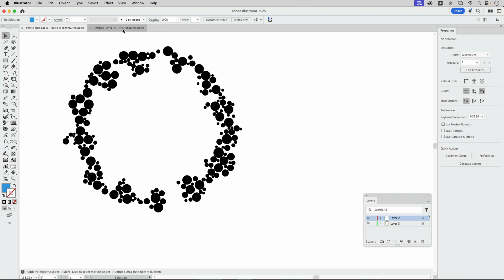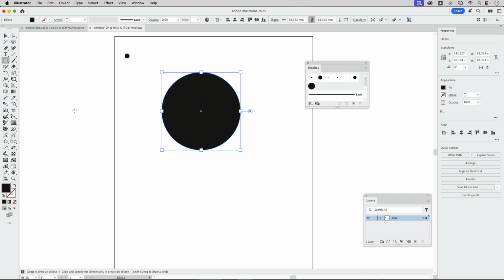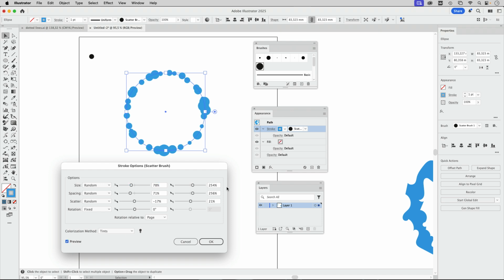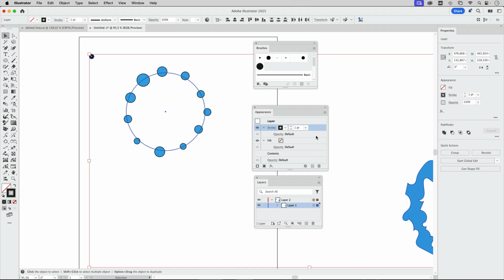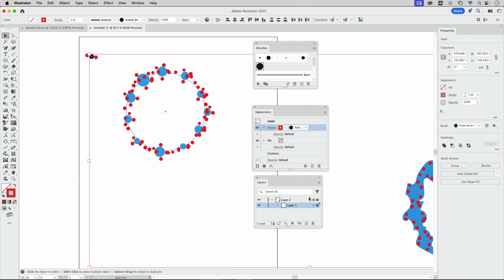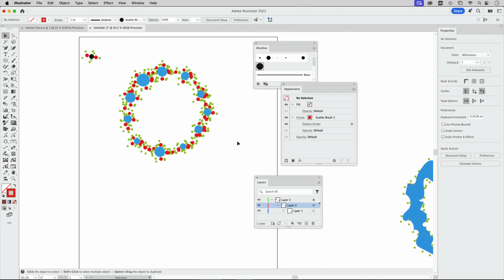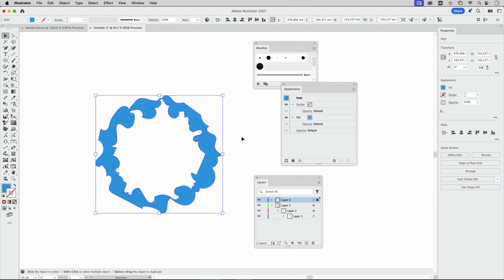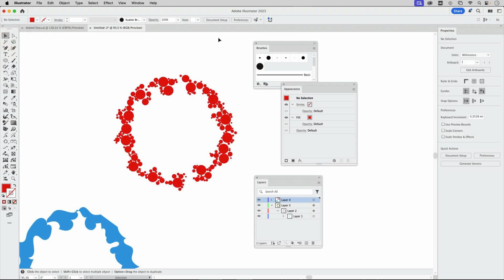Circle Made of Circles in Adobe Illustrator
Two methods of building this design: one is live, but has overlapping circles. The other doesn't have overlapping circles, but is not editable.